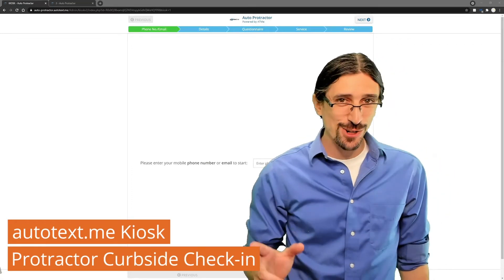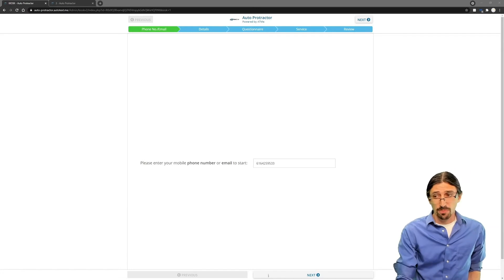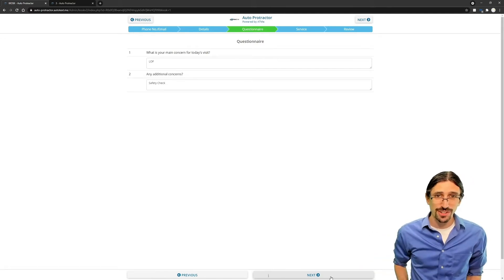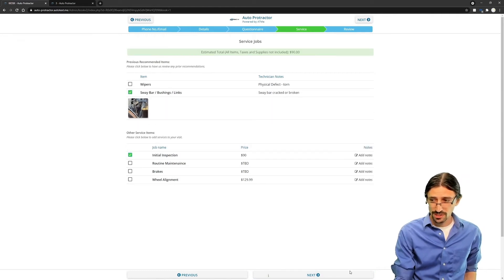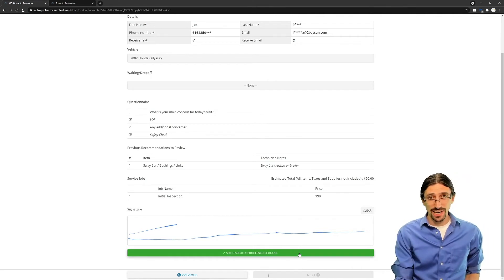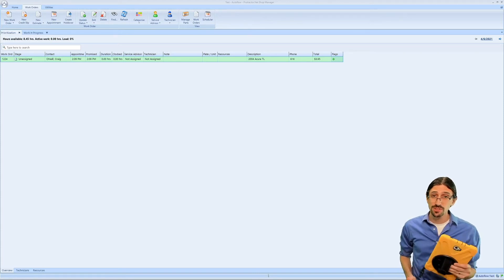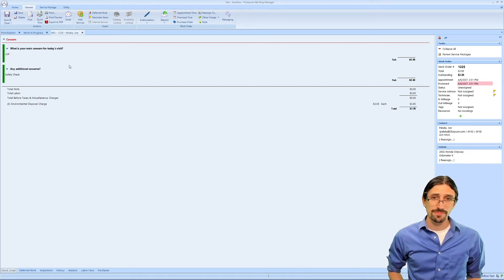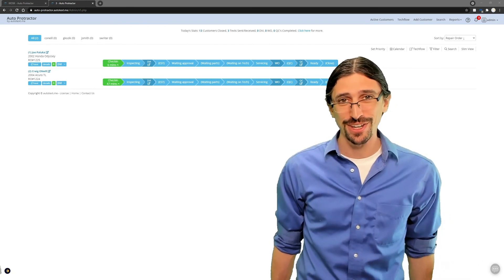Protractor Curbside Checkin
Curbside Check-in with the autotext.me KIOSK and Protractor.